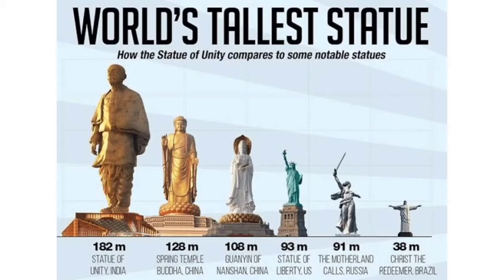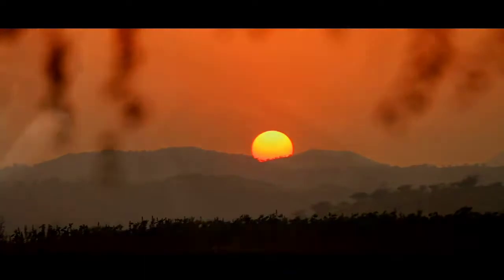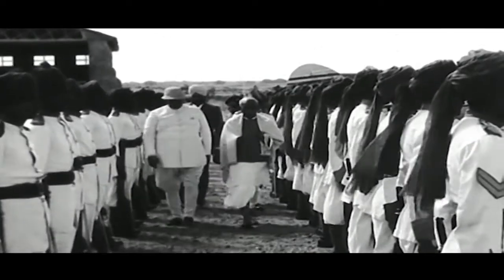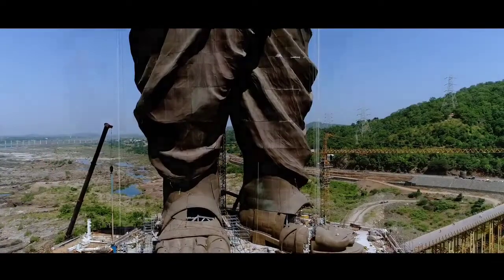the tallest statue of the world - Statue of Unity, Indian 🇮🇳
The world’s tallest statue is located in Gujarat, India. Standing almost 600 feet tall, the Statue of Unity depicts Indian freedom fighter and politician Sardar Vallabhbhai Patel, one of the most prominent leaders of the Indian independence movement, and the first Deputy Prime Minister of India.
Status of unity is 4 times taller than statue of Liberty, New York.